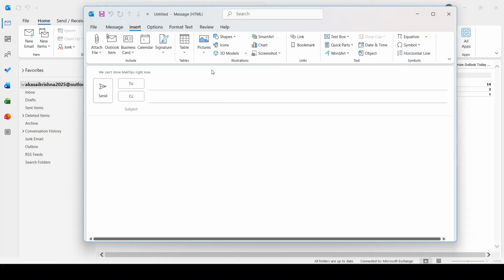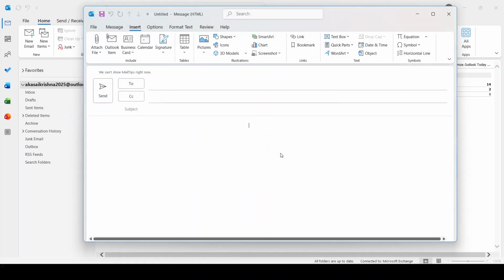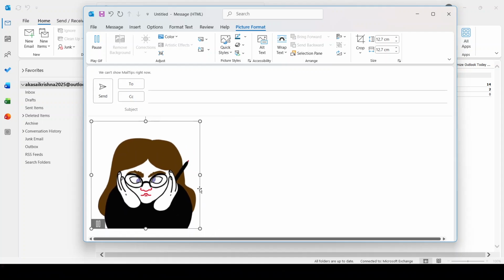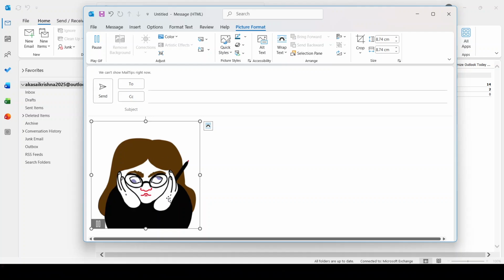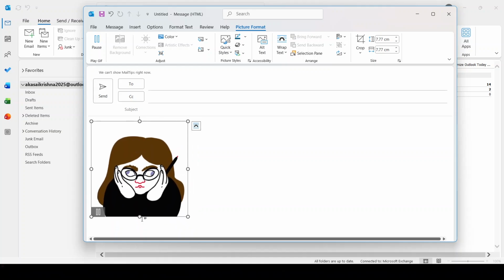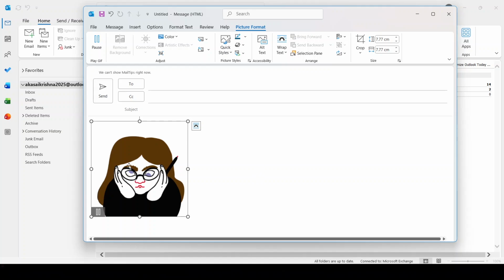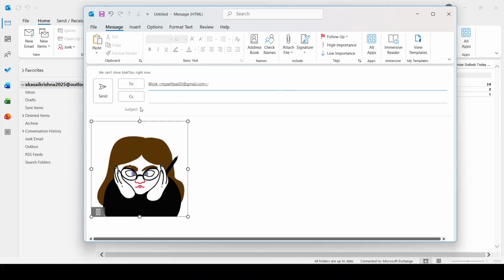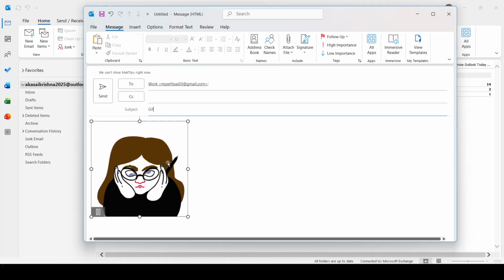How To Add Animated GIF To Outlook Email 2026 (Step By Step)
In this video, I will show you How To Add Animated GIF To Outlook Email, step-by-step guide.

In This Video, We'll Show You 👇
Add Animated Gif Outlook
Animated Gif In Outlook Email
Insert Gif Outlook
Outlook Animated Gif
Outlook Email Gif
How To Embed Gif In Outlook
Gif In Outlook Email
Animated Gif Email Outlook
Outlook Gif Not Playing
Outlook Gif
Add Gif To Outlook
Outlook Email
Animated Gif
Insert Gif In Outlook Email
Embed Gif In Outlook
Gif In Email
Outlook Tutorial
How To Add Gif To Email
Animated Gif Not Working Outlook